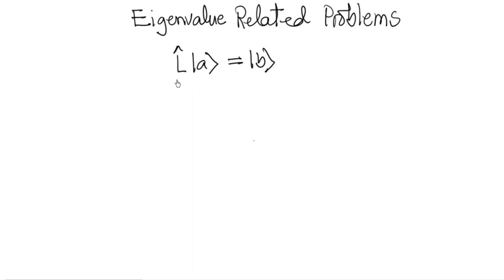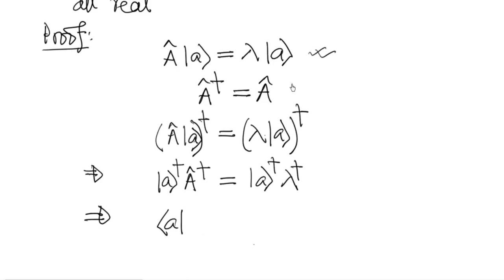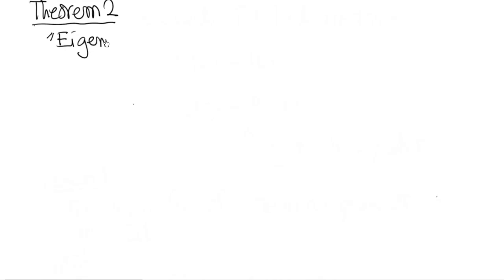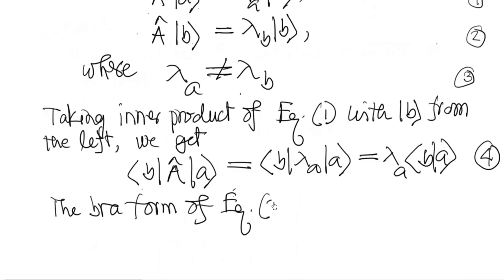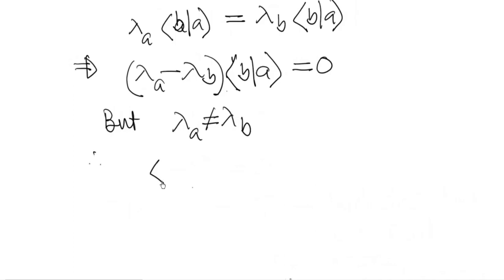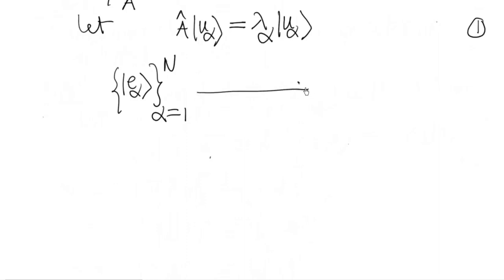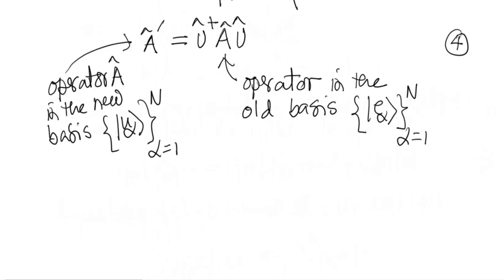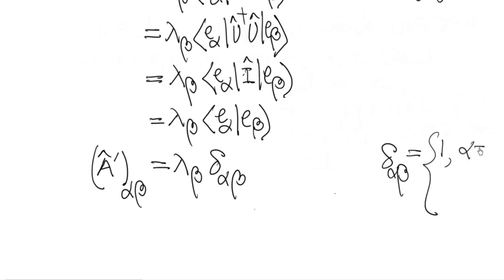PHY209 - Chapter5e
This is part 5 of chapter 5 of phy209